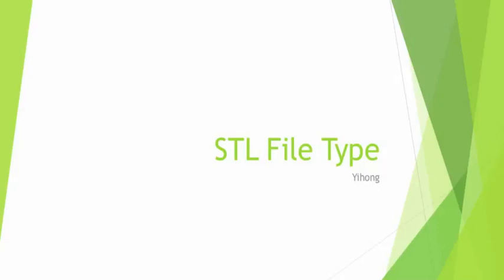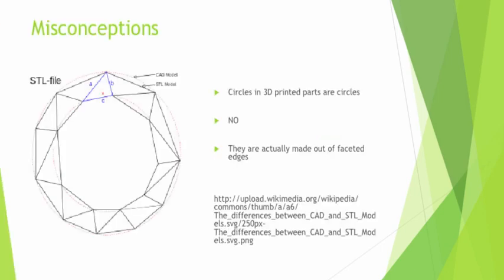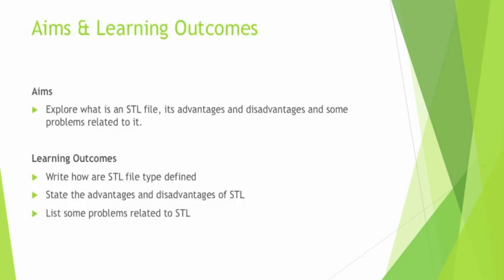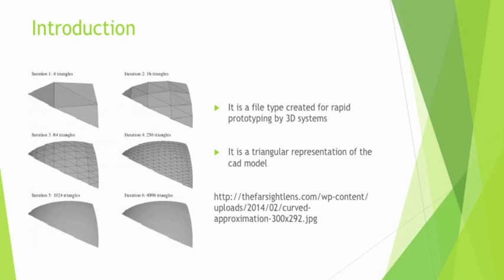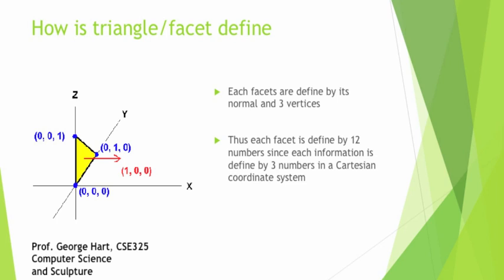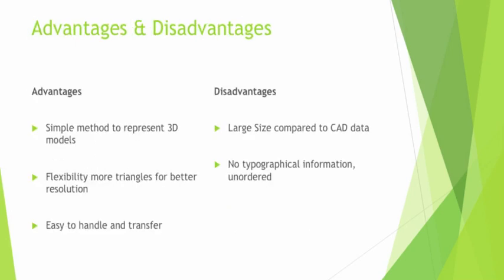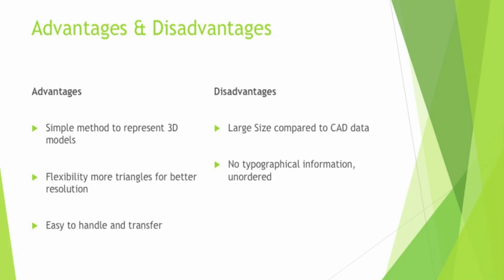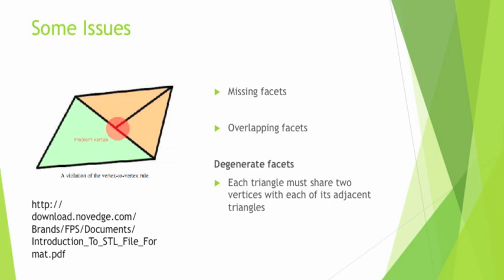3D Printing Course Series. Episode 19 : STL File Type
Episode 19 on STL file format